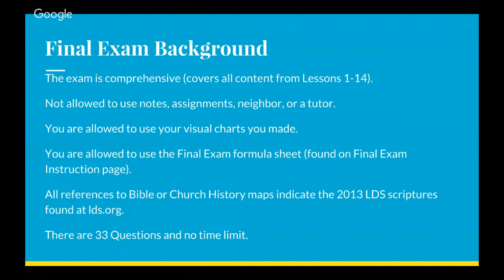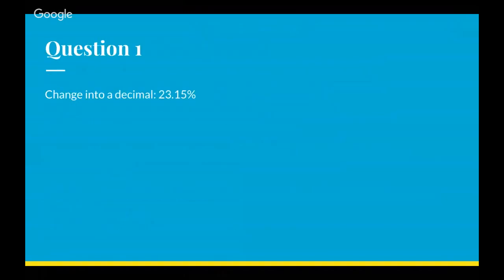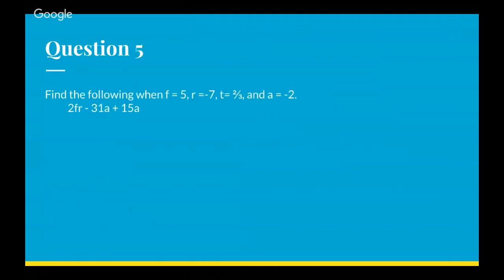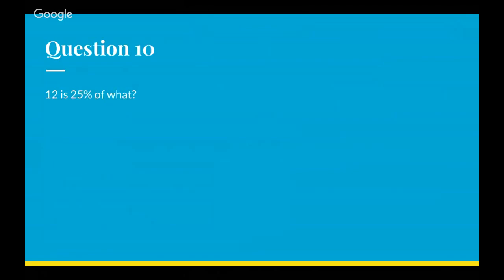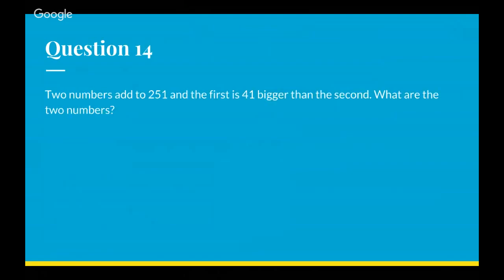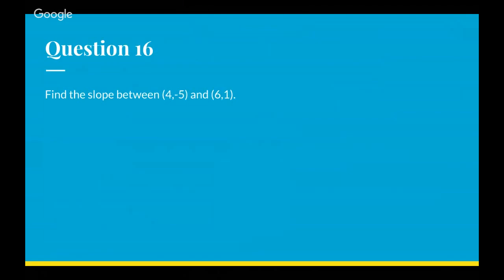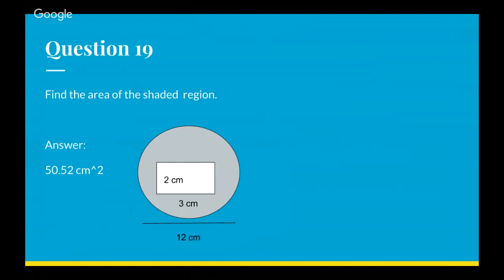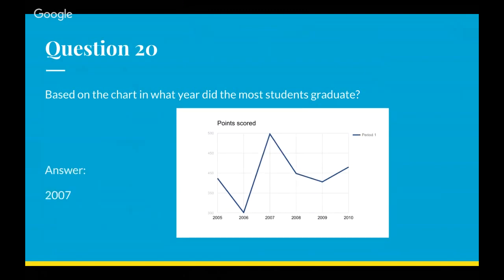Final Exam Review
A video on Final Exam Review. If the video is "blurry" change the quality to 480p. Hover over the video and in the right hand corner, click on the button that looks like a gear. Then click on the button that says quality. It will show different video quality, I recommend 480p, if it is blurry.